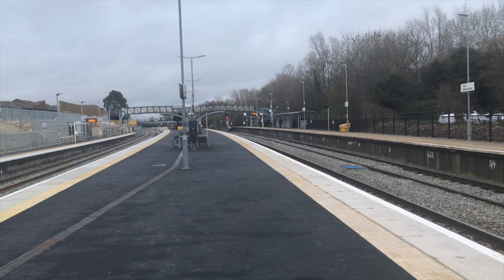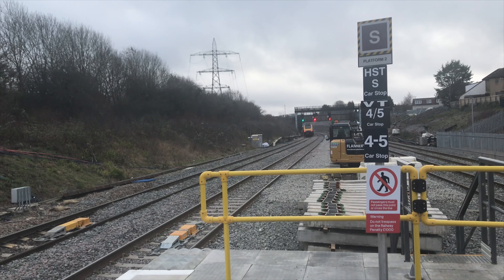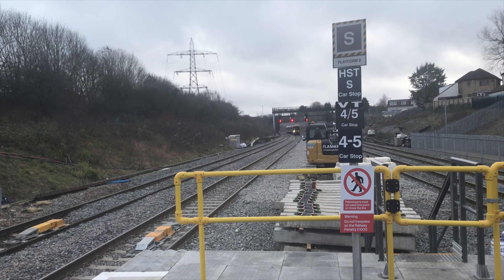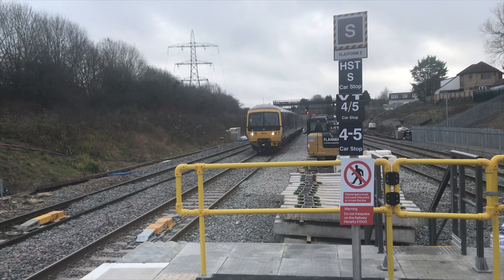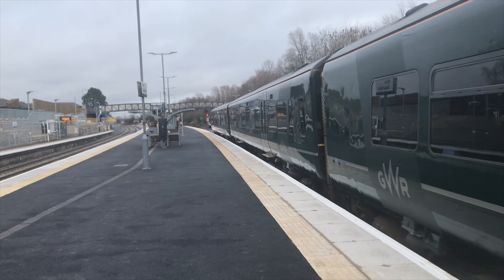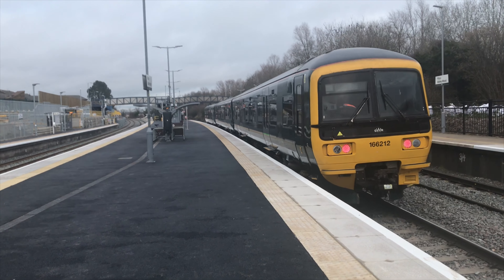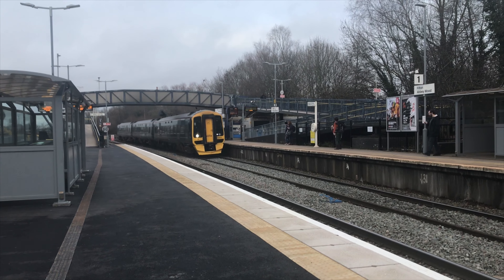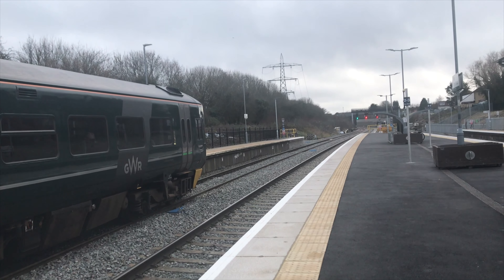Trains at Filton Abbey Wood 30/12/18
Filton Abbey Wood is one of my favourite stations I have ever been too. The recent development around the station has increased the stations usage. The upgrades to 4 lines has provided a much quicker way into Bristol.

Due to engineering works; Trains from Reading we’re going through to Bristol Temple Meads Via Bristol Parkway. We also see the Shuttle services Between Trowbridge and Bristol Parkway.

If you enjoyed the video please like and subscribe and comment down below for any station suggestions for near future and I’ll get back to them as and when I can!